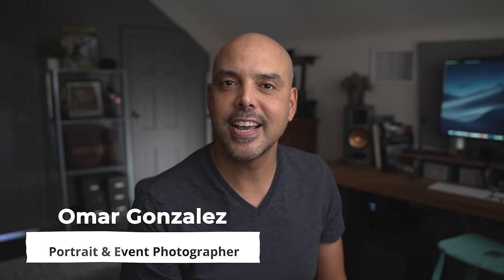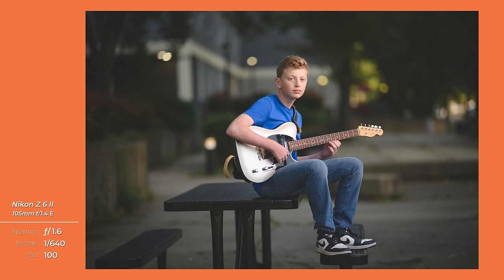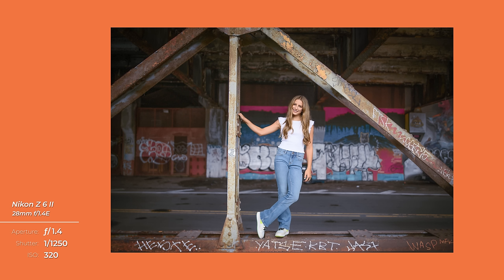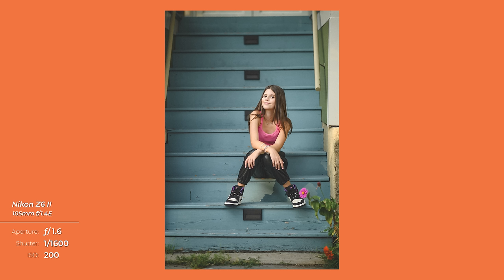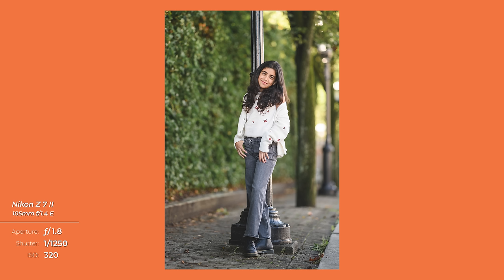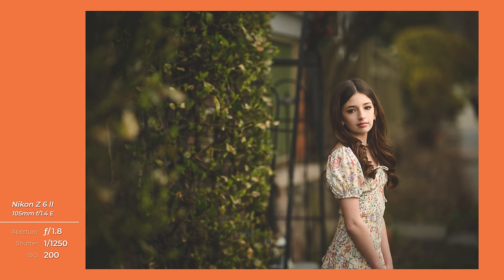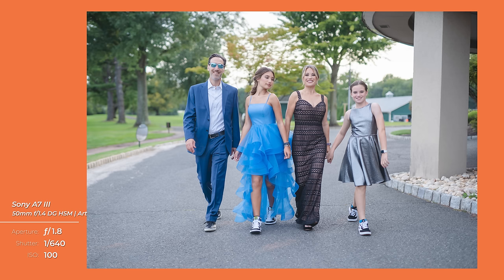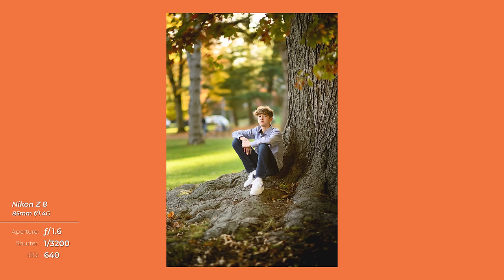How to Pose Everyday People: Omar Gonzalez's 5 Tips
Portrait and event photographer @ogonzilla shares his 5 tips on how to pose non-models. You'll learn how to direct your clients, how to get authentic portraits, how to maximize the space you're working in and more.

Gear shown
- Nikon Z6 II Mirrorless Camera
- Nikon NIKKOR Z 50mm f/1.8 S Lens
- Nikon NIKKOR Z 24-70mm f/2.8 S Lens
- Nikon AF-S NIKKOR 105mm f/1.4E ED Lens
- Nikon Z7 II Mirrorless Camera
- Nikon AF-S NIKKOR 28mm f/1.4E ED Lens
- Nikon Z8 Mirrorless Camera
- Nikon AF-S NIKKOR 50mm f/1.4G Lens
- Sony a7 IV Mirrorless Camera
- Sony FE 20mm f/1.8 G Lens
- Canon EOS R Mirrorless Camera (Used)
- Canon RF 50mm f/1.2 L USM Lens
- Canon EOS 5D Mark IV DSLR Camera
- Sigma 50mm f/1.4 DG HSM Art Lens for Canon
- Sony a7 III Mirrorless Camera
- Sigma 50mm f/1.4 DG DN Art Lens (Sony E)
- Sigma 85mm f/1.4 DG DN Art Lens for Sony E
- Nikon AF-S NIKKOR 85mm f/1.4G Lens